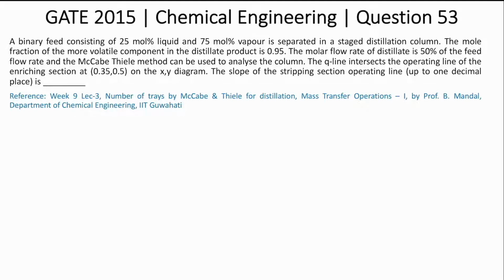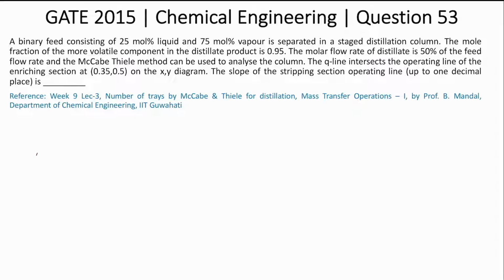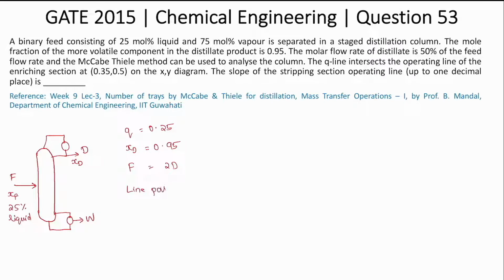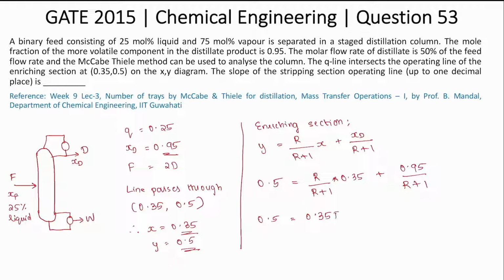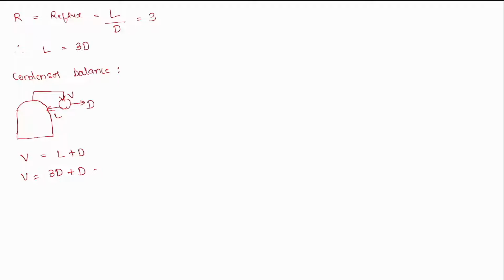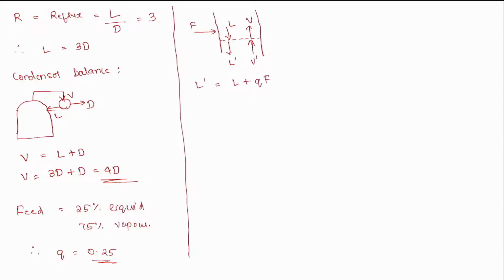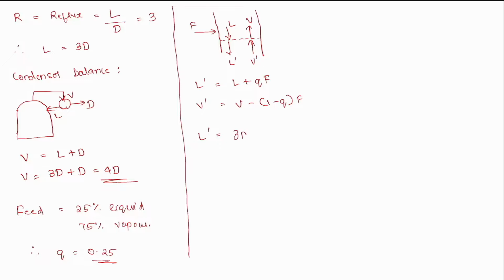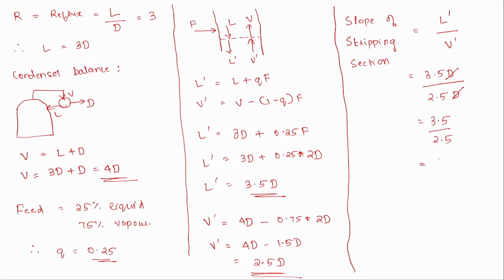Q53 CH 2015